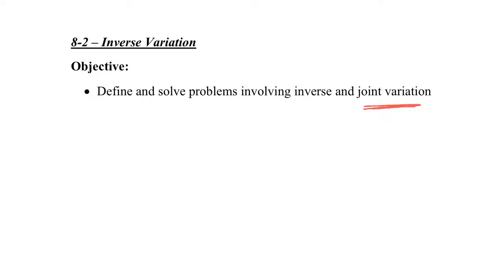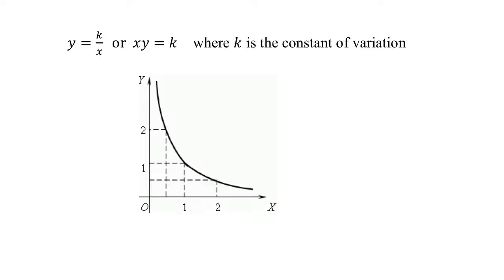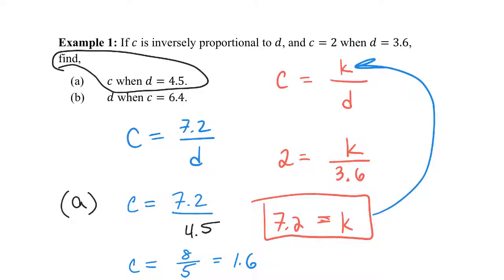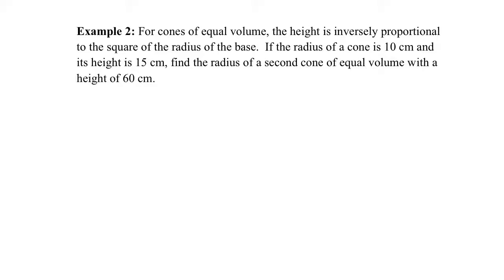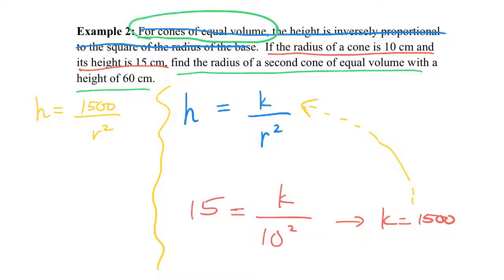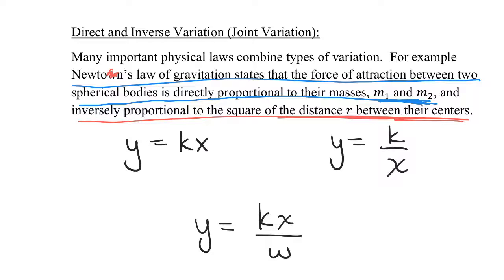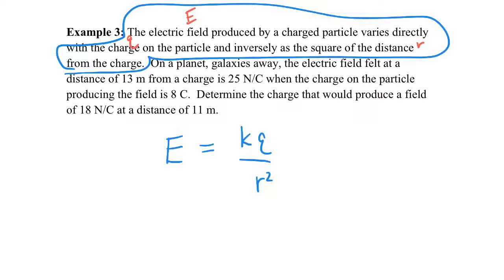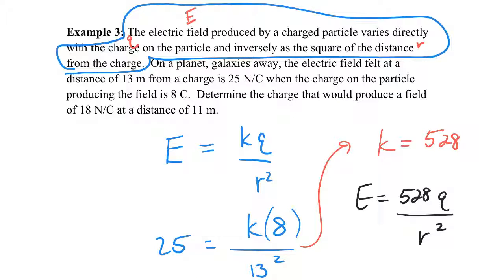8-2 - Direct and Indirect Variation